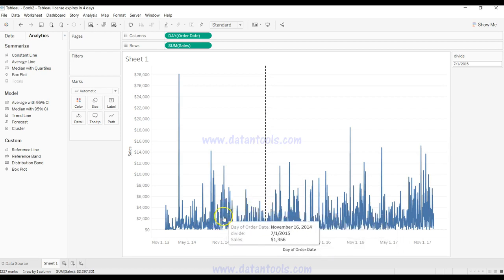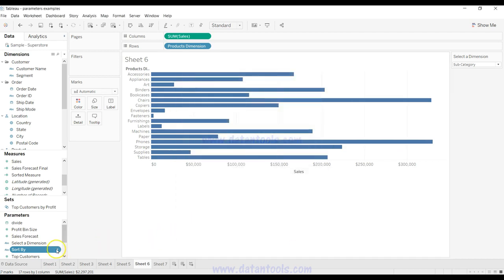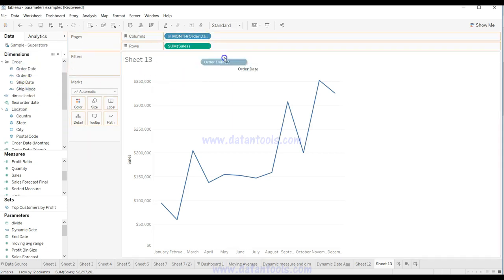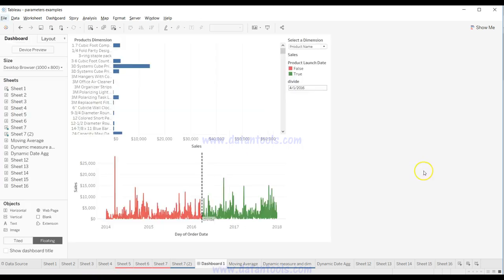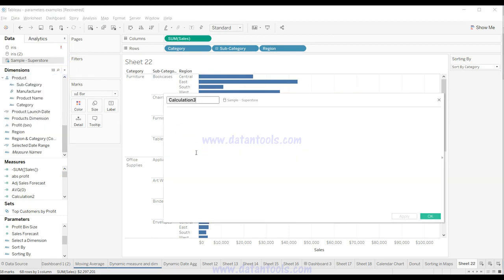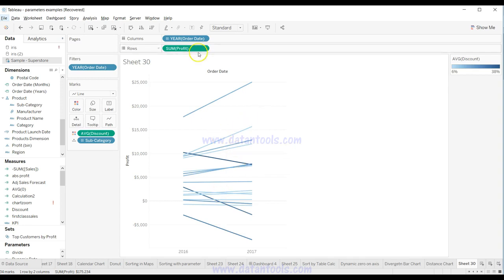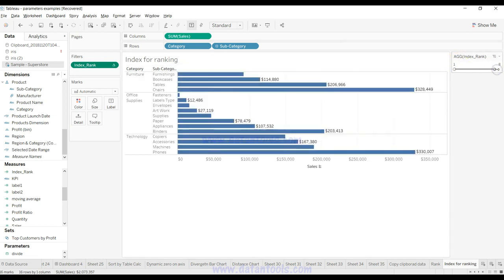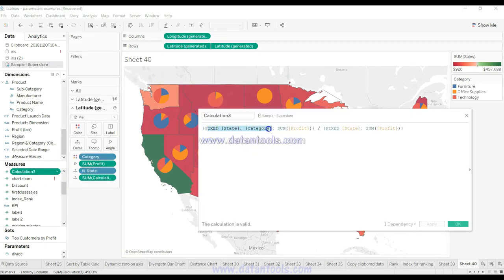Learn Tableau - Full Course for Beginners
This course will give you a full introduction into all of the core concepts in Tableau . tutorial on tableau - Follow along with the videos and you'll be a Tableau developer in no time!